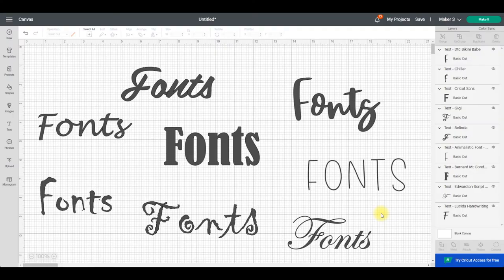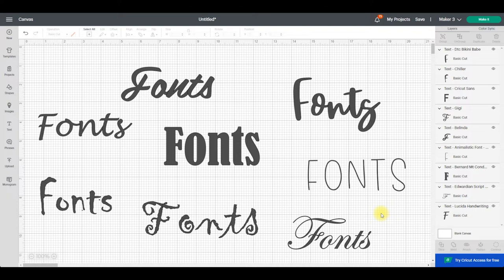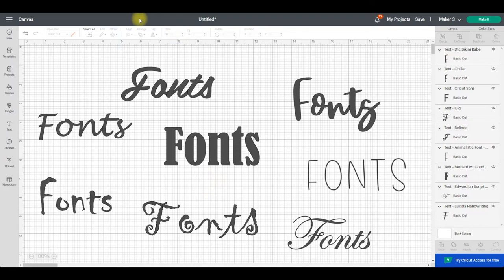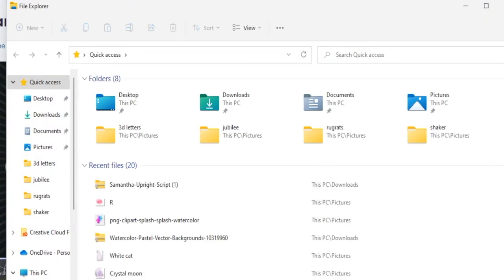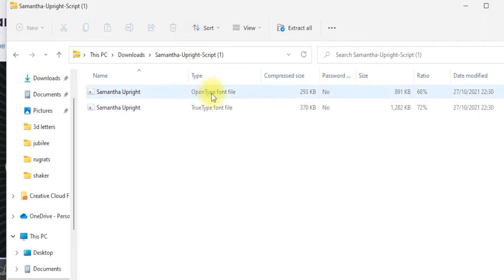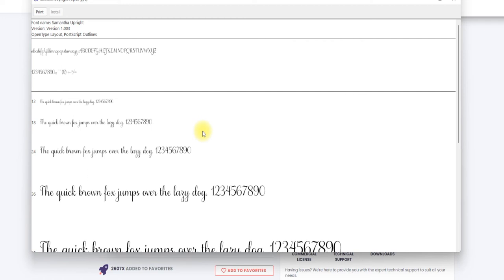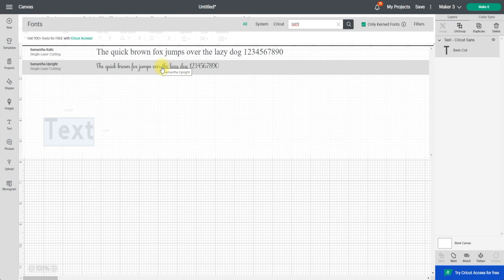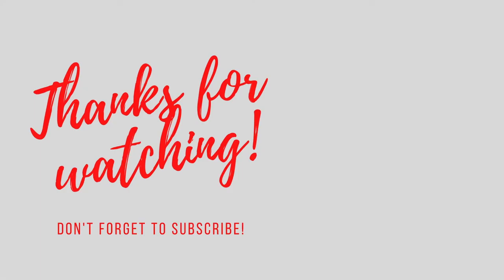How to install Fonts to Design Space - Windows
We take a look at how to install fonts to Design Space for Windows